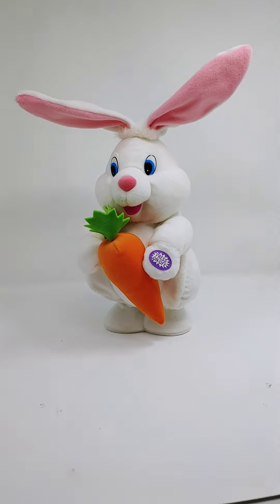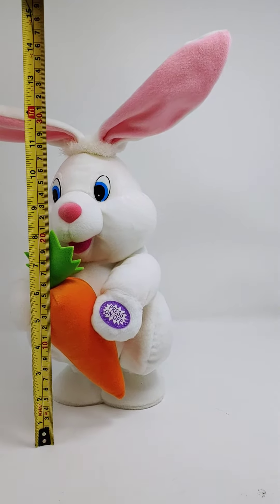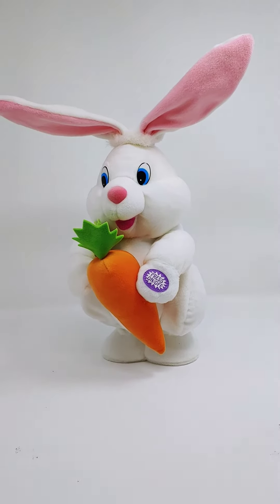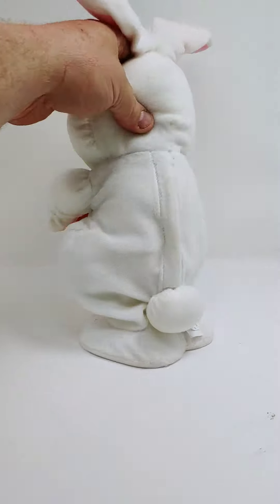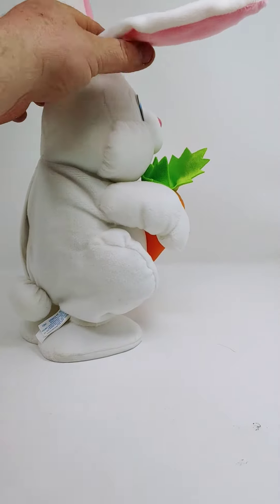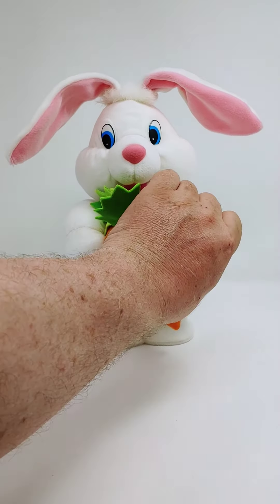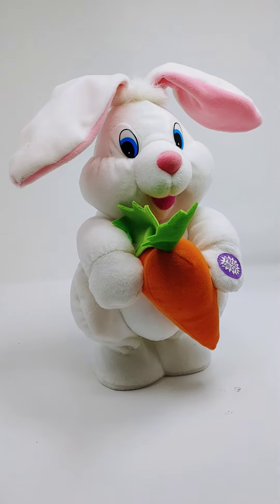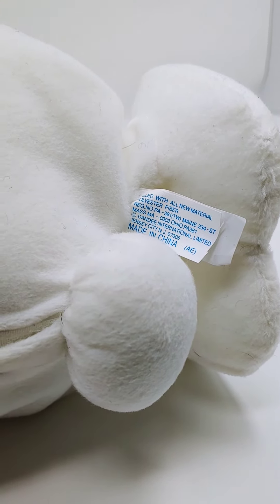Dan-Dee Singing and Dancing Hopping Bunny Rabbit Rockin' Robin Tune Demo